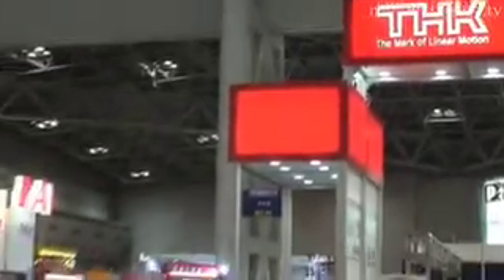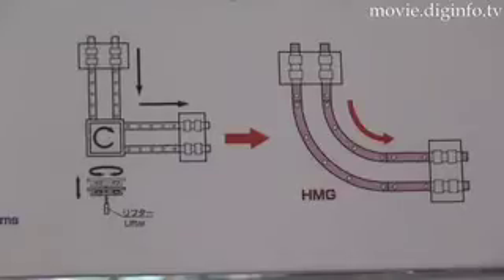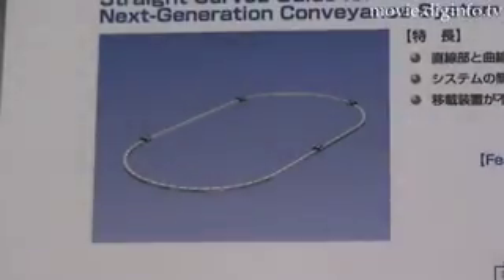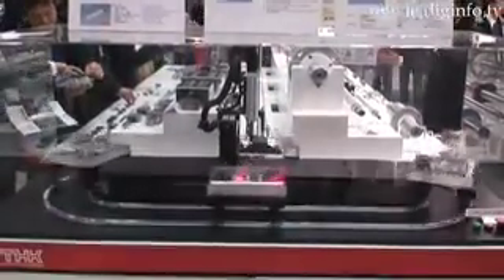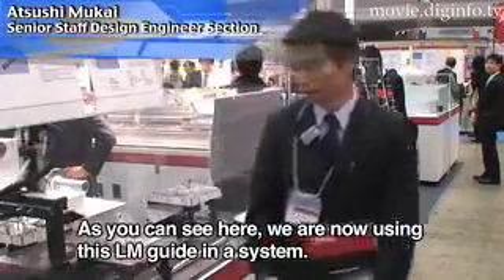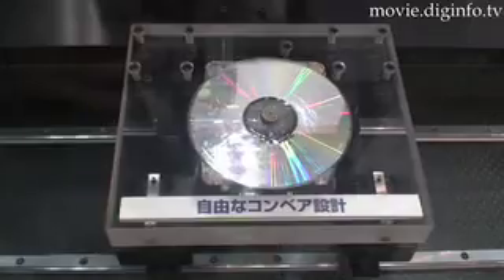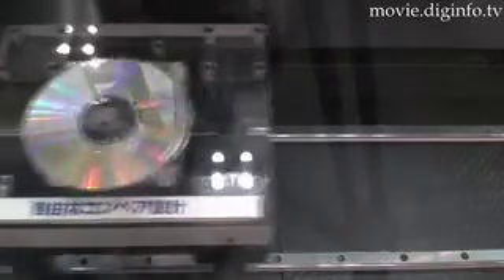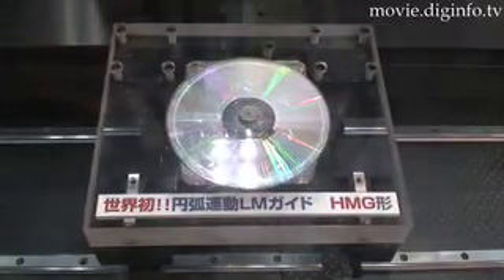Linear/ Curved Guide : Diginfo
THK has successfully developed a new linear/curved guide that enables continuous drive performance for the first time worldwide with one type of LM block that combines the technologies of the HSR shape for linear LM guide and the HCR shape for the curved R guide.

The guide enables users to freely combine both linear and curved lines, and with this combination, large table mounting and the transport of heavy loads are possible. This combination also enables designs with a high degree of freedom.

As a result, the new guide improves operation efficiency and simplifies the manufacturing process by reducing the number of lifts and turn tables. This leads to drastic cost reductions and also creates a number of other merits in the work process such as a reduction in transportation time.